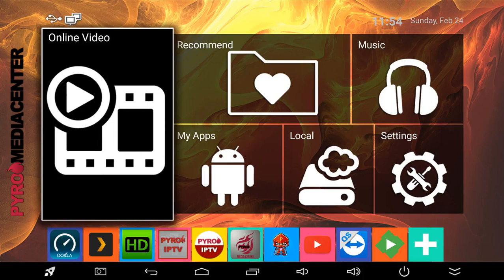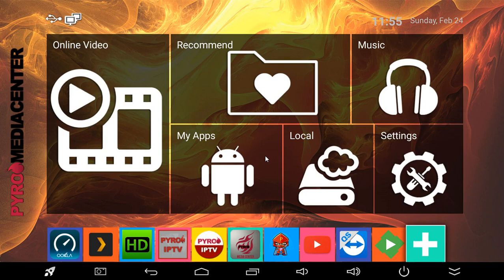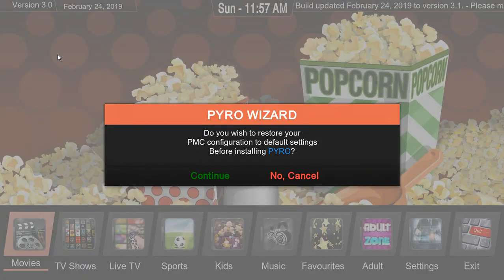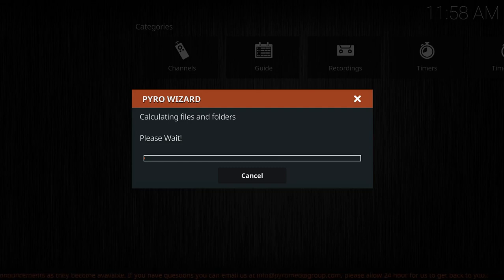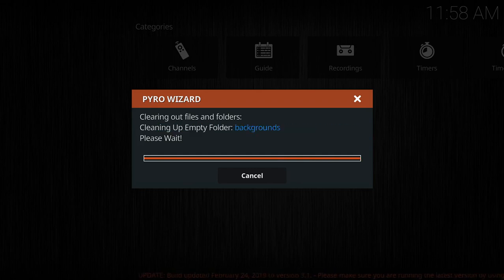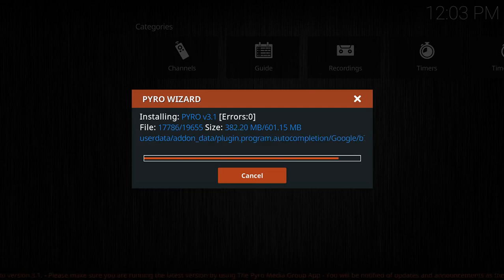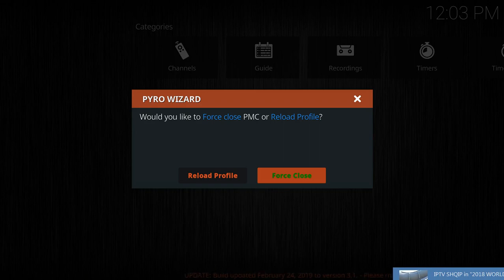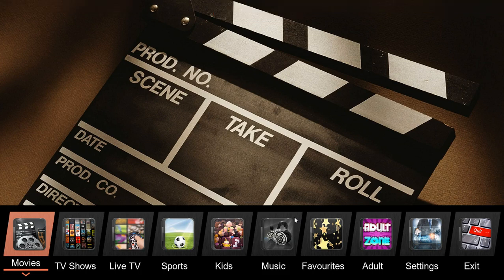Pyro Media Center Version 3.1 February 2019 Update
New update to version 3.1 we added new addons and improved performance.